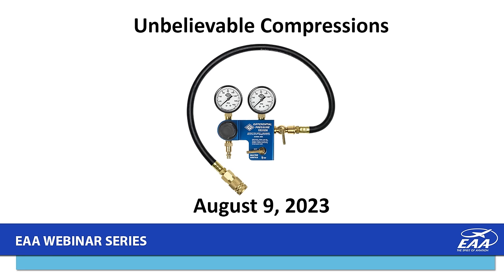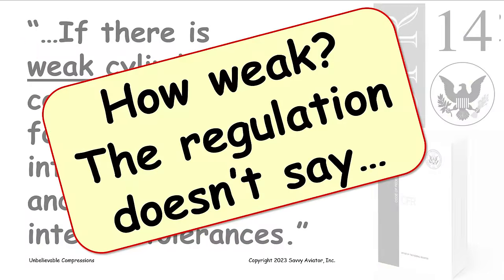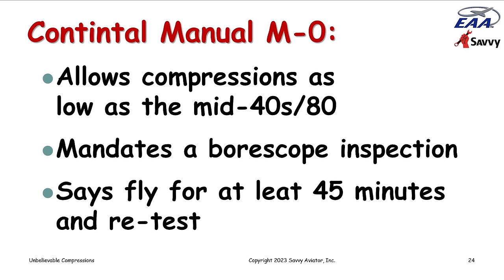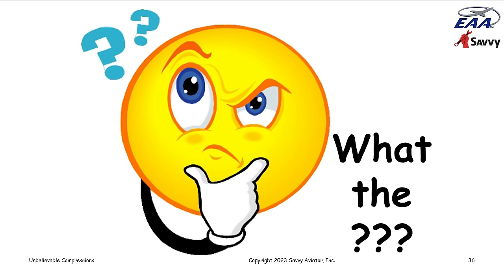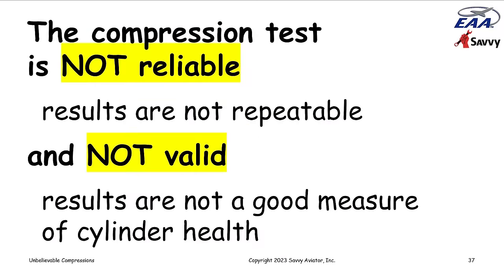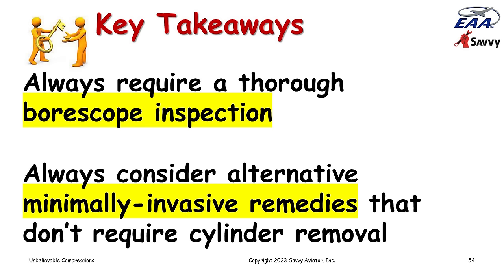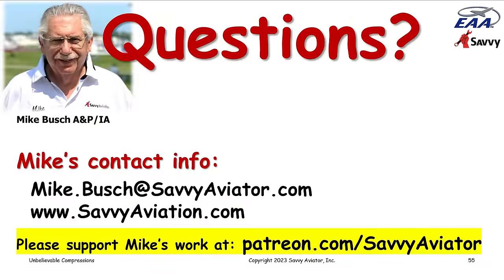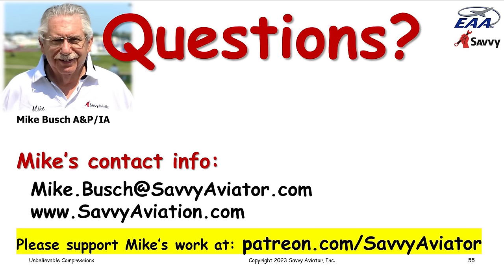Unbelievable Compressions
The FARs require a differential compression test to be performed at every annual inspection, but it's a really terrible test that is neither reliable (i.e., repeatable) nor a valid indiction of cylinder health. In this webinar, Mike Busch A&P/IA demonstrates its shortcomings, explains its pitfalls, and emphasizes whay poor compression alone should never justify cylinder removal unless backed up by more trustworthy supporting evidence such as a borescope inspection.  Savvy Aviation offers Professional Maintenance Services to owners of General Aviation aircraft, such as: SavvyMx (Professional Maintenance Management), SavvyQA (Expert Consulting), SavvyPrebuy, SavvyAnalysis (Engine Data Analysis) and Breakdown Assistance. This webinar was hosted by the Experimental Aircraft Association (EAA).